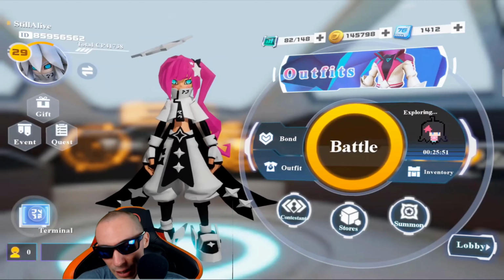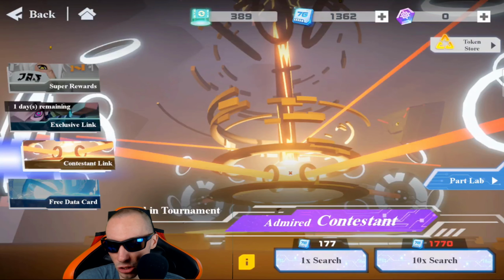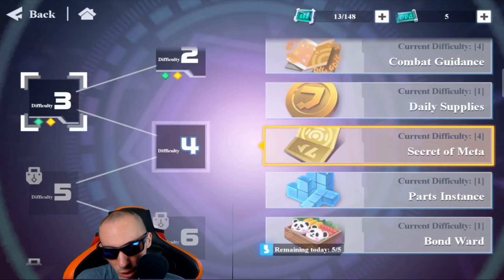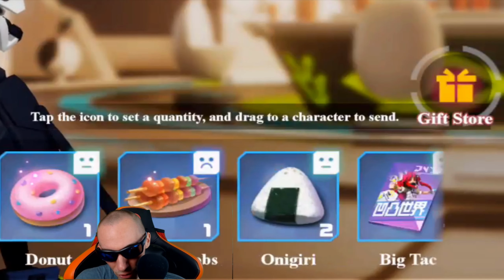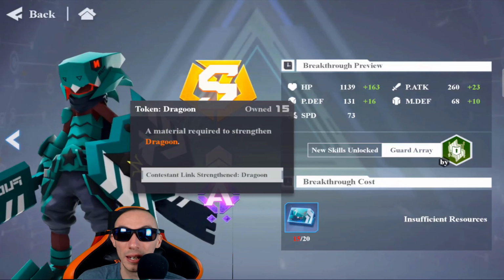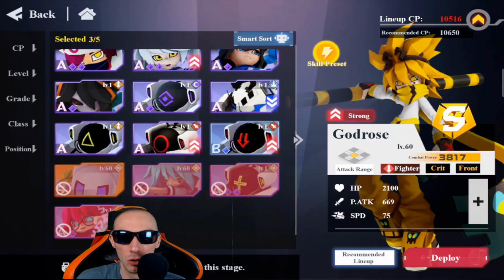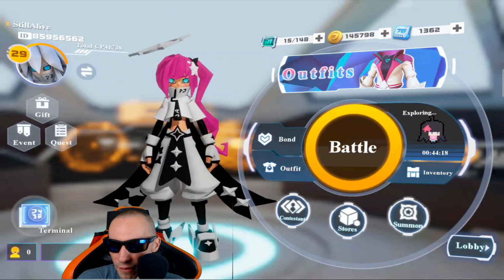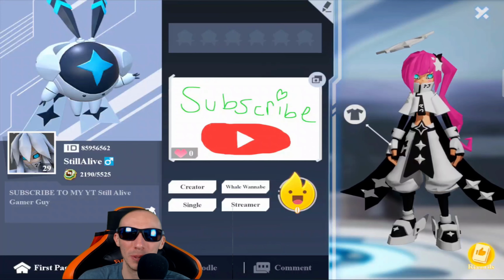AOTU World BEST Beginners Guide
In todays video we go over various things to help you in the global launch of AOTU World. A new PVE Gacha mobile game.

Current channel members:
Uncommon: Nelson Tolbert

1. Robo370 $25.00

AOTU World gameplay

aotu world tips

aotu world best team

aotu world starter guide

aotu worldnew player guide

aotu world grey

aotu world tier list